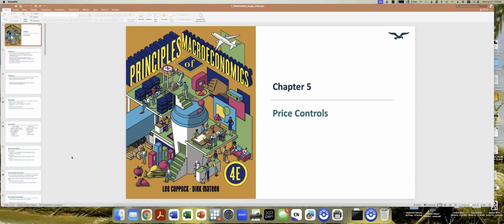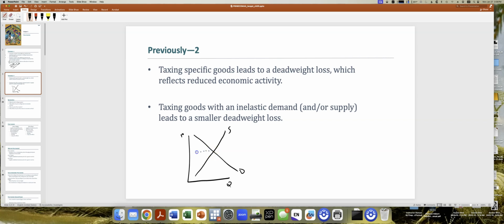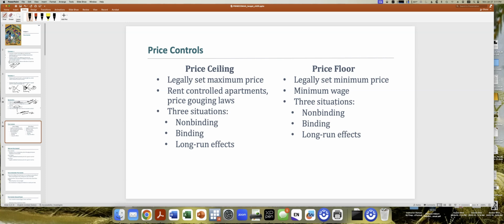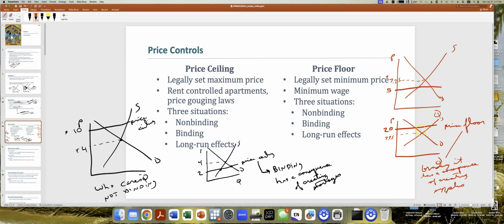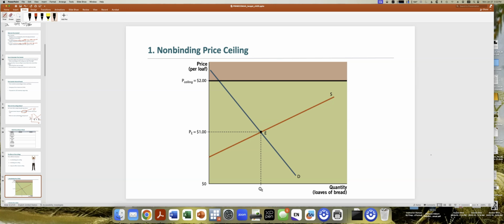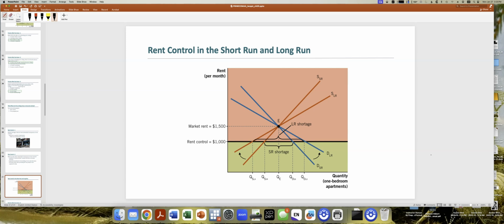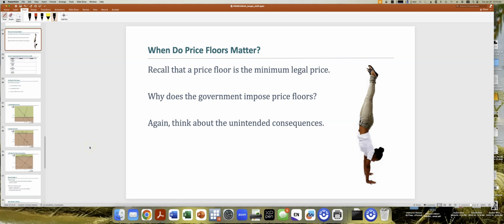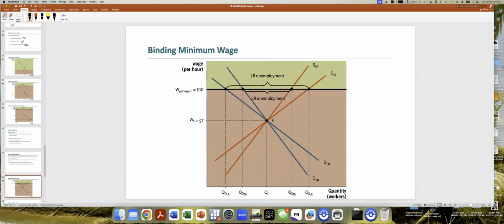Mateer_Chapter5_Scheiding